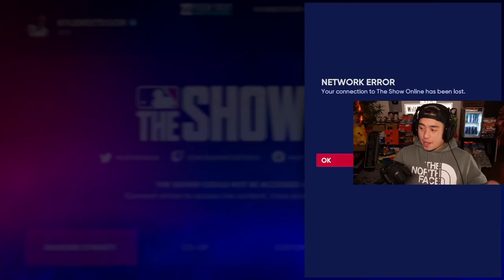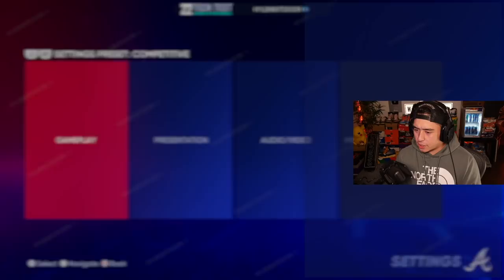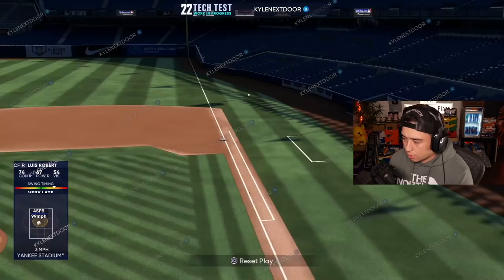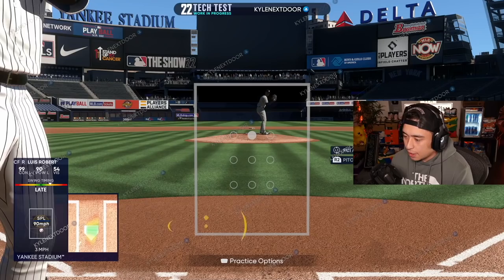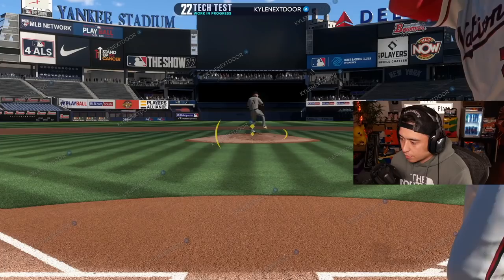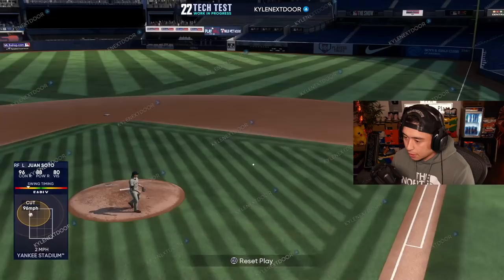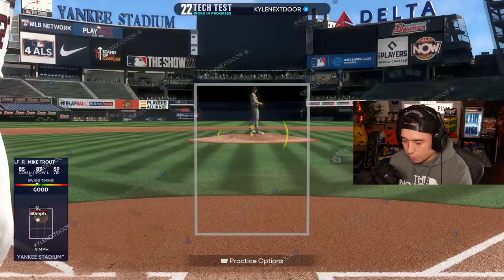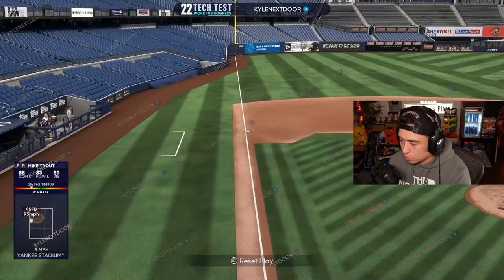I played MLB 22 for the first time.. (NEW PCI?!)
SeatGeek Code: YourFriendKyle
Use This Code At Checkout For $20 Off Any Event Purchase!

I also have uploaded a pitching tips video that will surely help you become a much better pitcher in MLB the Show 20!